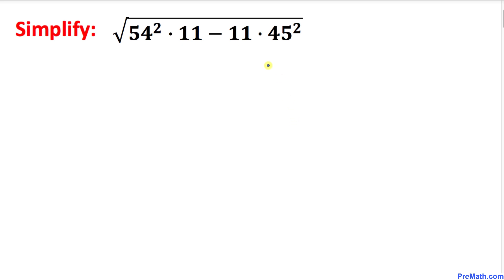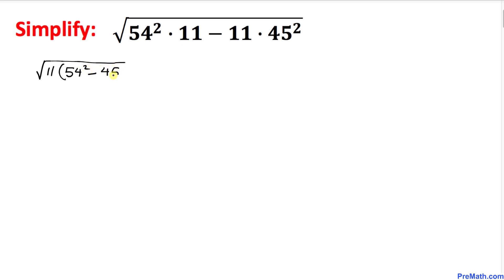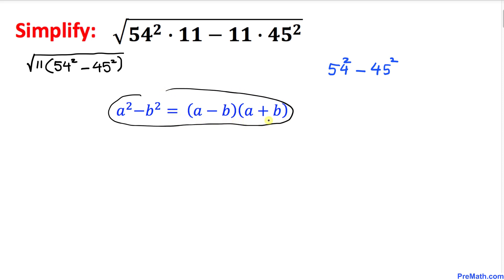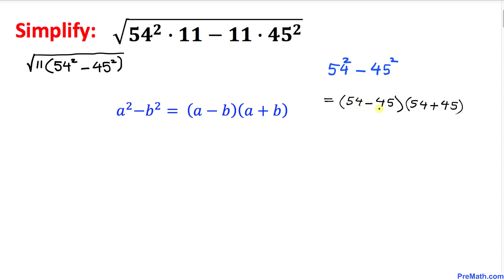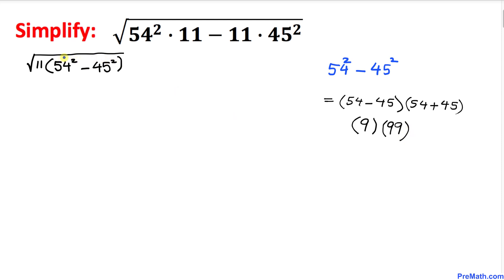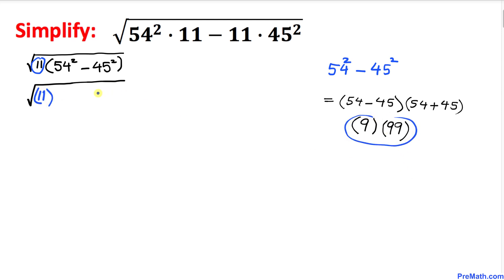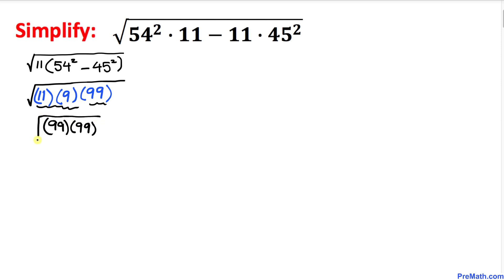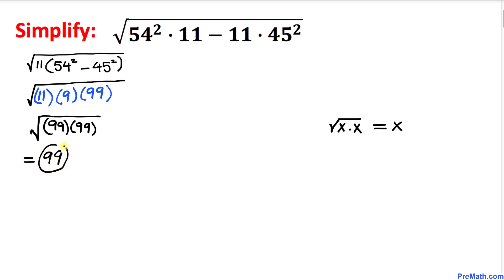Simplify this Square Root Expression | Quick & Easy Explanation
Learn how to simplify a square root expression involving squares and multiplication. No calculators allowed! Step-by-step tutorial by PreMath.com

Simplify: √(54^2 * 11 - 11 * 45^2)